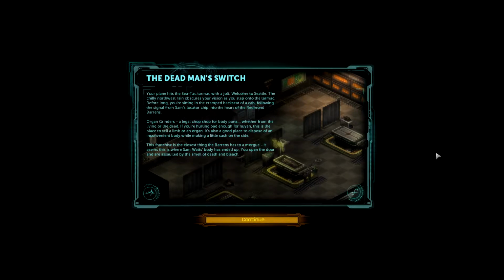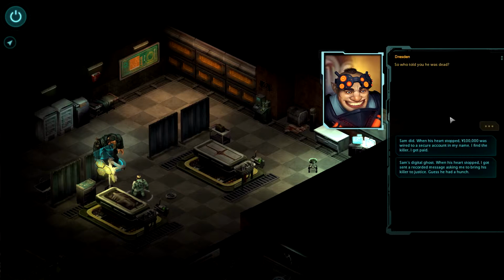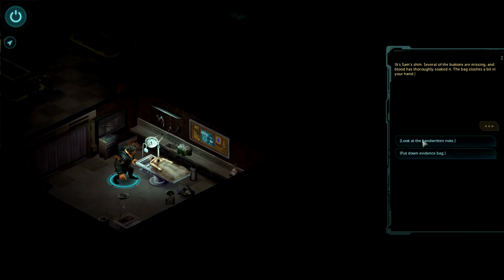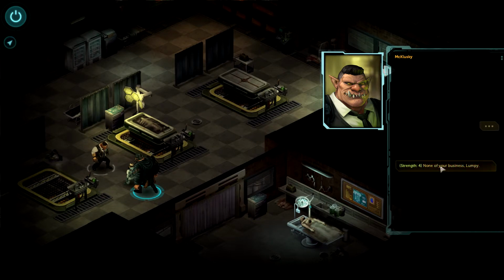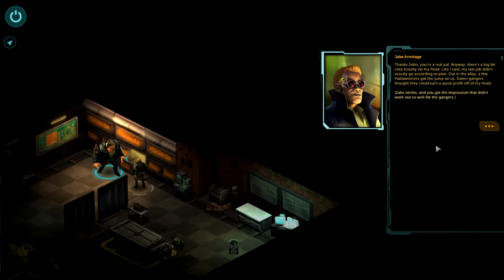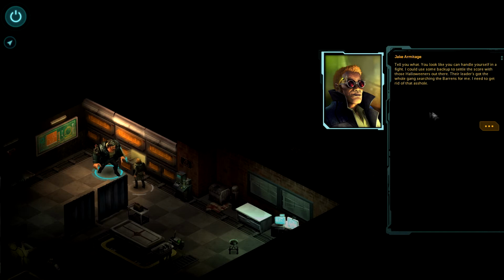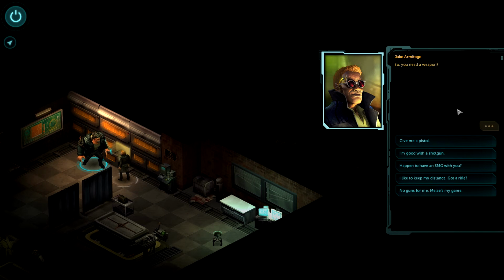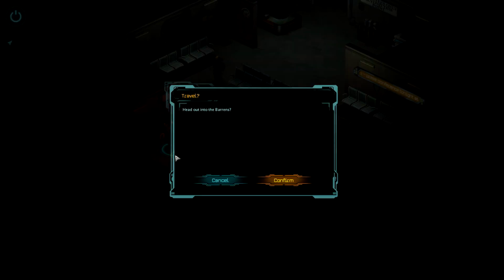Let's Play Shadowrun Returns - Part 2: The Dead Man's Switch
A Let's Play of Shadowrun Returns, a Kickstarter funded game created by Hairbrained Schemes an Indie Developer. If you're interested in RPG's but unsure about Shadowrun Returns, watch as I take A shotgun wielding Troll Shaman on Cyberpunk adventure.

If you found the video useful, please do not hesitate to follow me on Twitter, where you can let me know your thoughts, flame me, congratulate me, or just say 'Hi'.